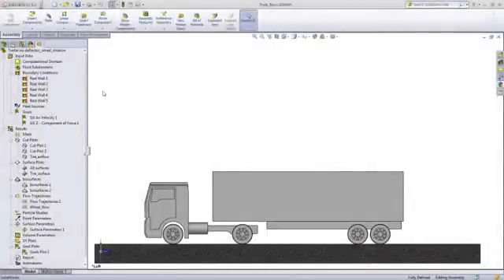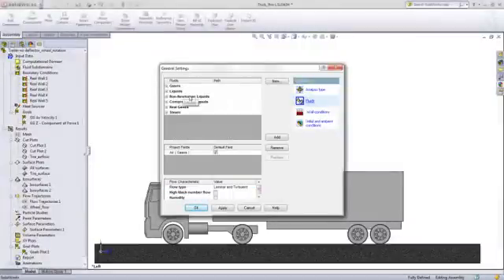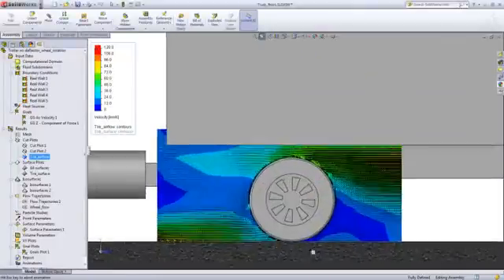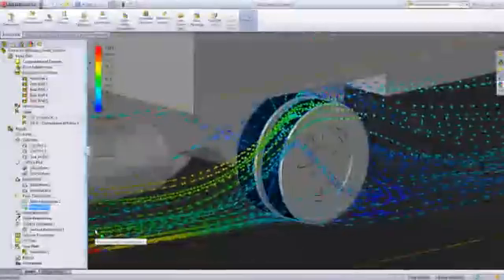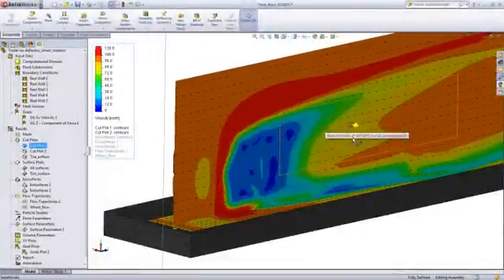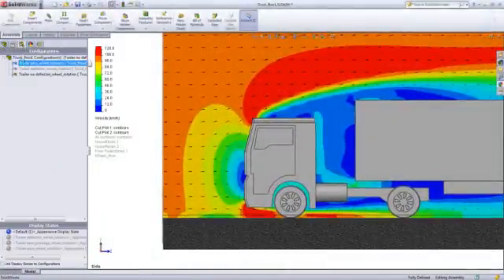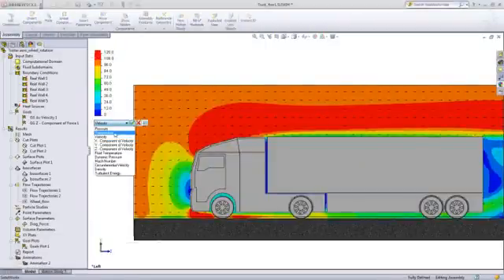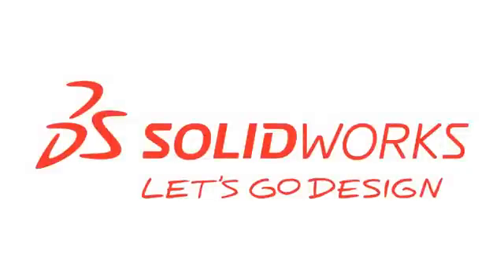Don't make fuel mileage a drag - a deeper look at vehicle streamlining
Master the elements - wind, water, and fire - within your designs, without the time and costs associated with creating physical prototypes.

In this demo of optimizing a truck for drag, air flow, and friction, you can take a deeper look into SolidWorks Flow Simulation to see how to streamline your designs.

Easily simulate fluid flow, heat transfer, and fluid forces that are critical to the success of your design with SolidWorks Flow Simulation. Fully embedded with SolidWorks 3D CAD, SolidWorks Flow Simulation intuitive CFD (computational fluid dynamics) tool enables you to simulate liquid and gas flow in real world conditions, run "what if" scenarios, and efficiently analyze the effects of fluid flow, heat transfer, and related forces on immersed or surrounding components. You can compare design variations to make better decisions to create products with superior performance. Driven by engineering goals, SolidWorks Flow Simulation enables Product Engineers to use CFD insights for making their technical decision through a concurrent engineering approach.